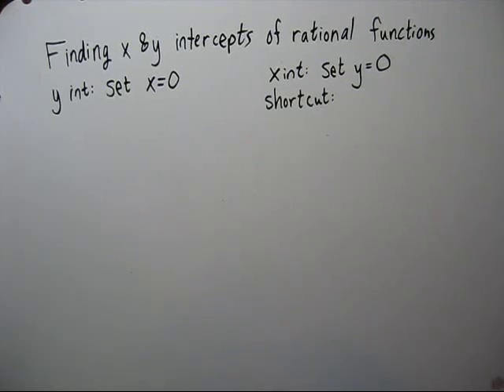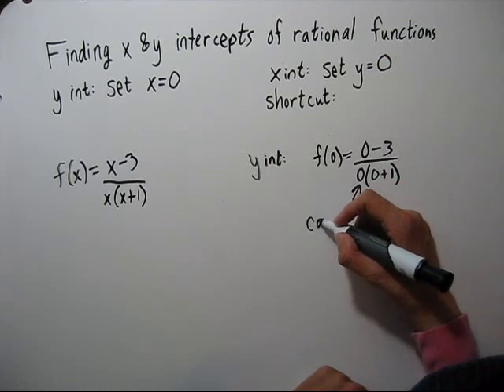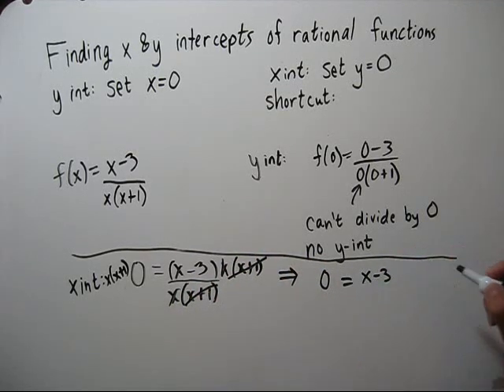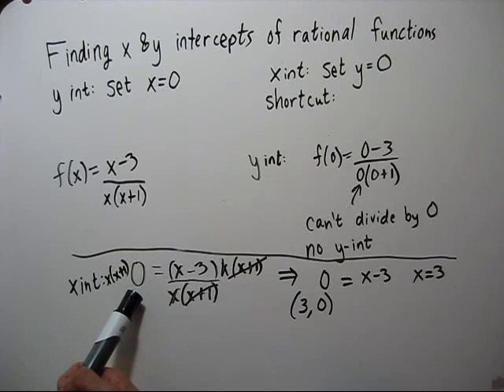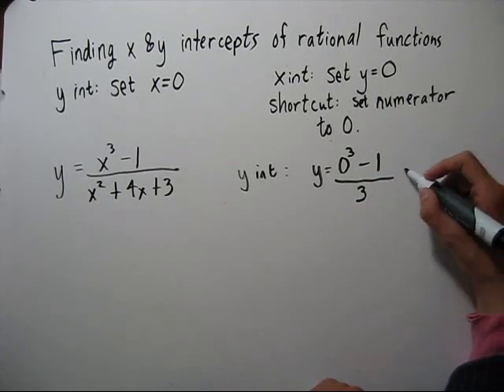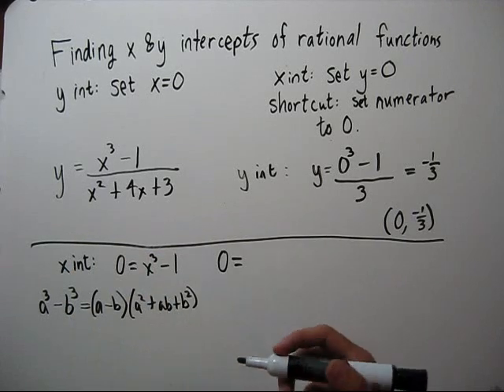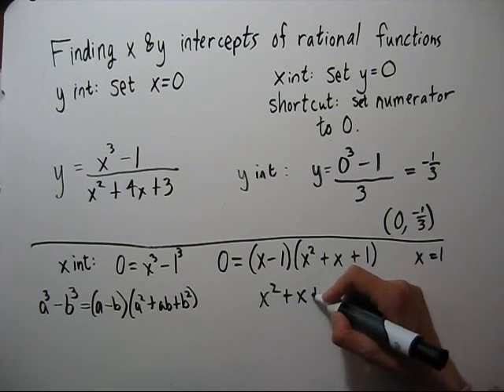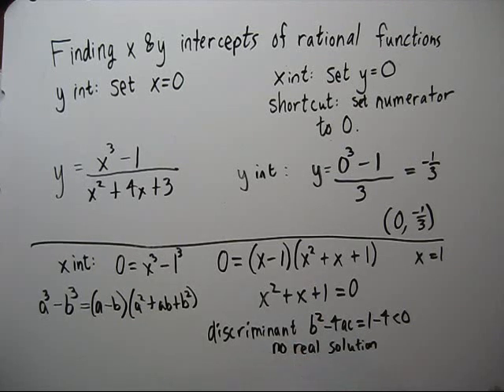Finding the x and y Intercepts of Rational Functions